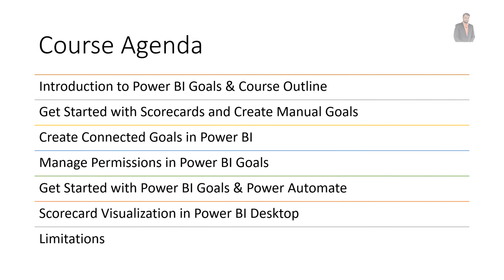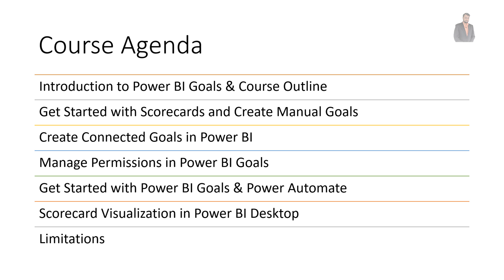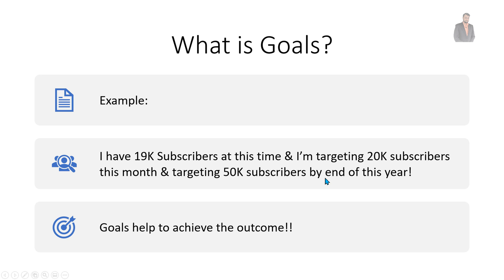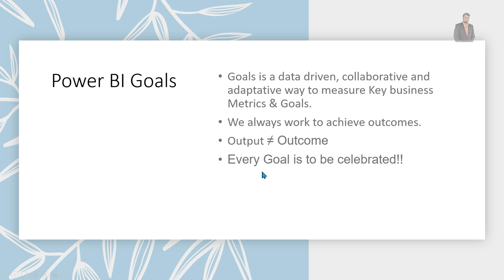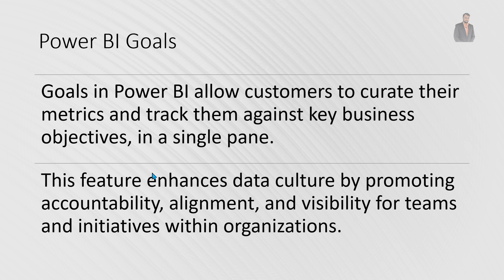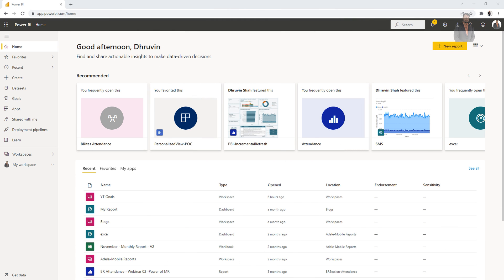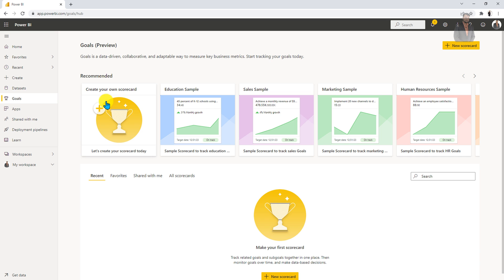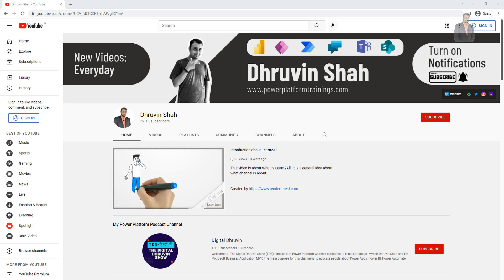Power BI Goals - Complete Beginner Step by Step Series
Welcome to Power BI Goals Step by Step tutorials for Beginners. During this session we will talk about Power BI Goals in Detail. We will learn Goals in Power BI from scratch. This session covers the information about What is Goals in Power BI? Why we need to use Power BI Goals? Which type of Licensing is required to work with Power BI Goals? You'll get all your answers during this entire session!

Below is main takeaways from this session:
1. Introduction to Power BI Goals
2. What do we mean by Goals in Power BI?
3. Power BI Goals Licensing
4. First Look of Power BI Goals

Chapters:
00:00 Start
01:40 Course Outline
03:29 What is Power BI Goals?
05:05 Power BI Goals
06:41 Power BI Goals Licensing
07:44 First Look of Power BI Goals

Previous Episodes